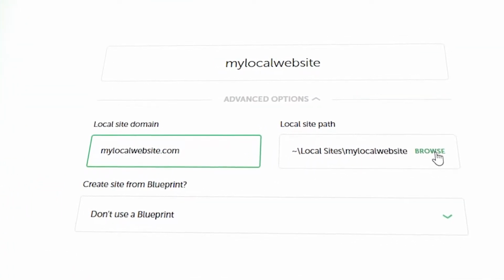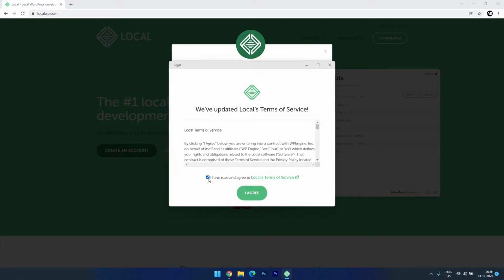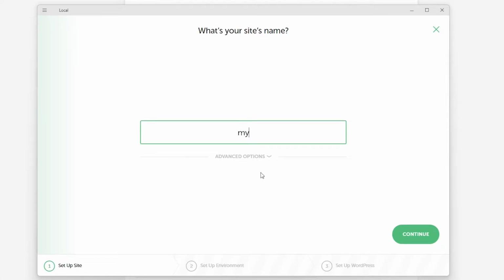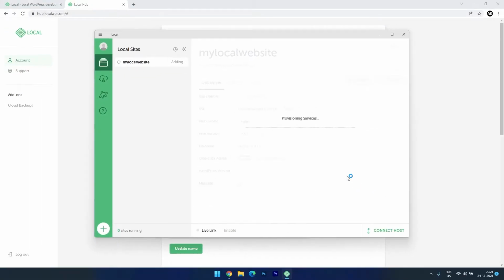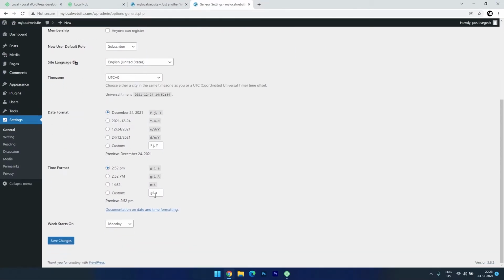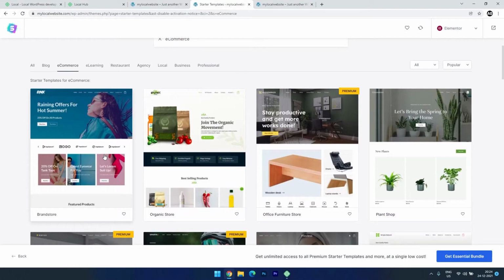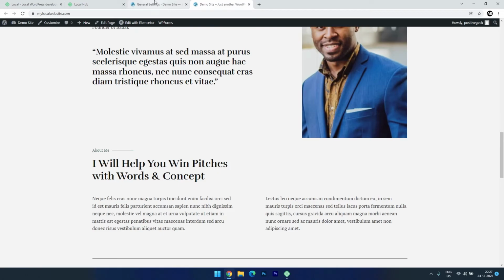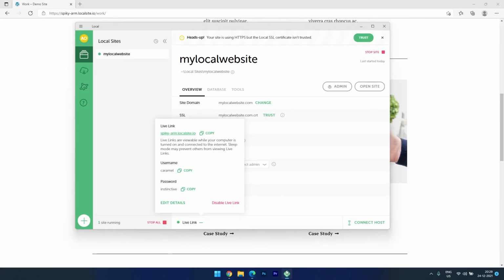Install & Run WordPress on Your Local Computer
When you want to start learning WordPress and do not want to get a hosting plan, you can install and run WordPress locally on your computer without a domain name and a hosting plan.

This is completely free and easy for beginners. This video will guide you through creating a WordPress website on your computer. You can use it on a Mac, Windows, or Linux computer.

Timestamps:
0:00 Intro
0:00 Download LocalWP
1:24 Create an account on LocalWP
1:55 Configure LocalWP
2:23 Create a website on LocalWP
4:25 Install SSL Certificate for the Local site
5:18 Install a theme on the local site
7:46 Share links for the local site outside your network